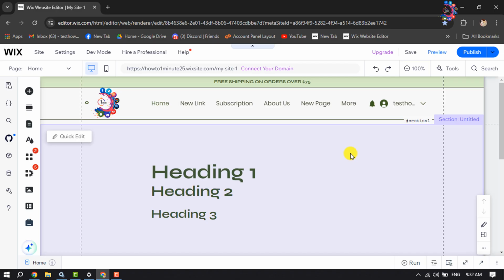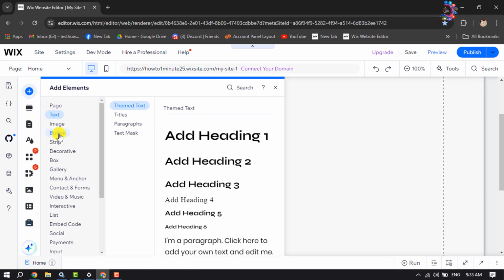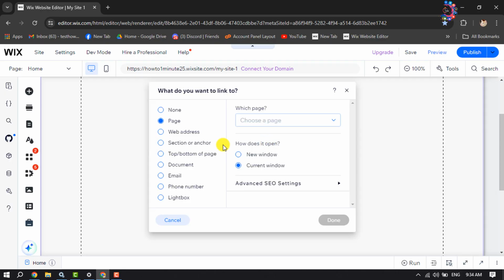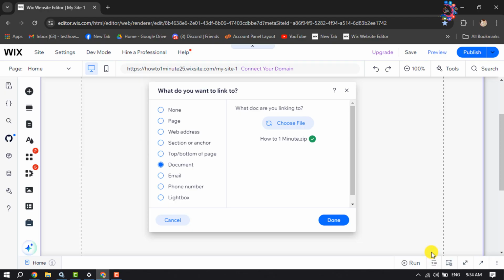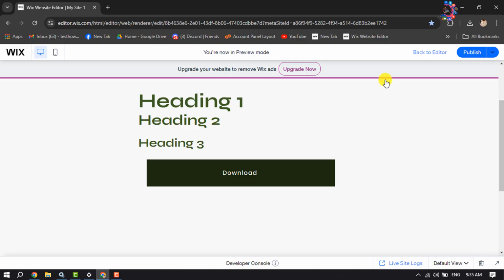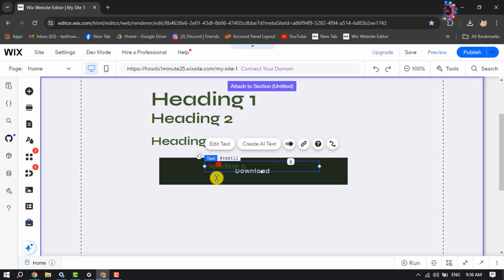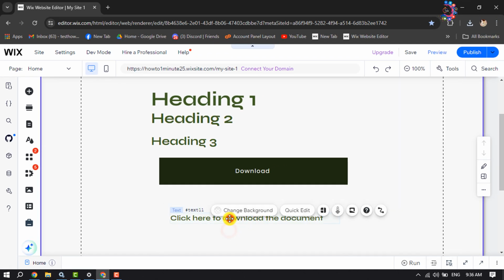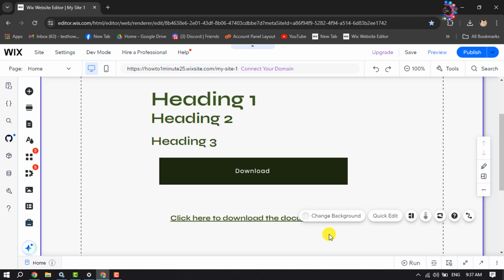How To Add a downloadable document To Wix | Wix Download Button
Learn how to seamlessly enhance your Wix website with PDFs and documents in our easy-to-follow, step-by-step visual guide.

Adding Downloadable Documents On Wix?
How to Add a downloadable file to Wix?
How to add a downloadable document to wix wix download?